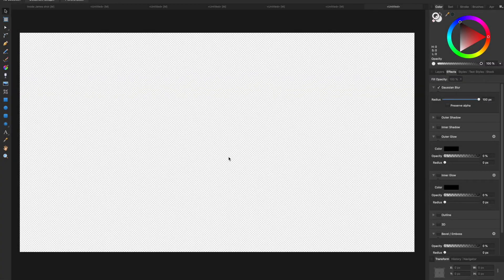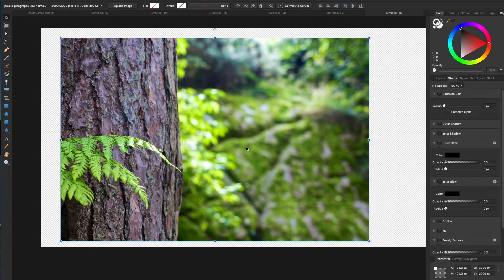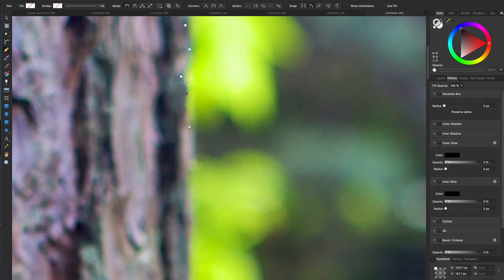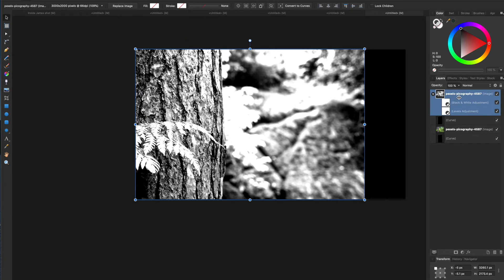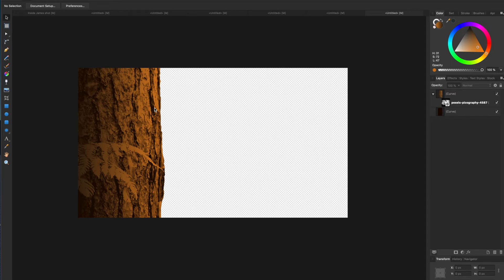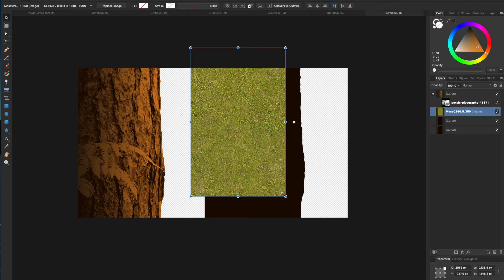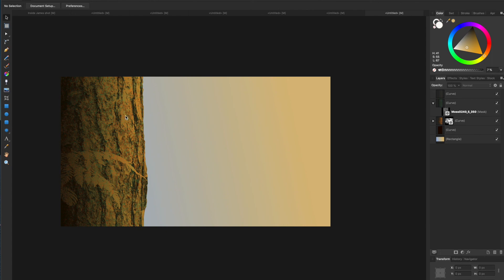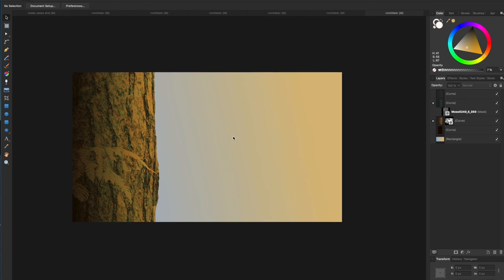ASMR - Making a detailed tree - Graphic Design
Hope you enjoyed this video! With putting no ads on, I don't make any money from these videos. ASMR shouldn't have ads! If you liked the content, supporting me would be very appreciated!